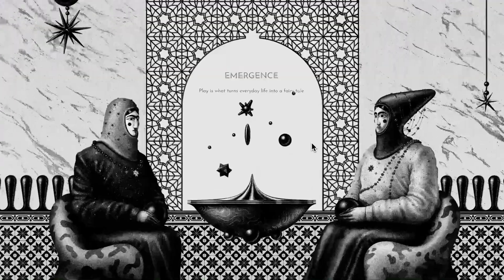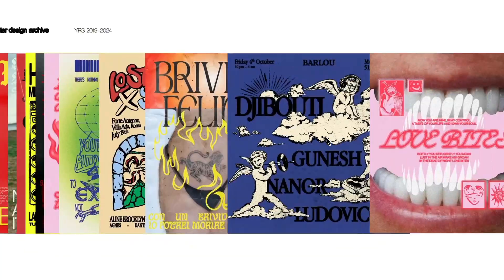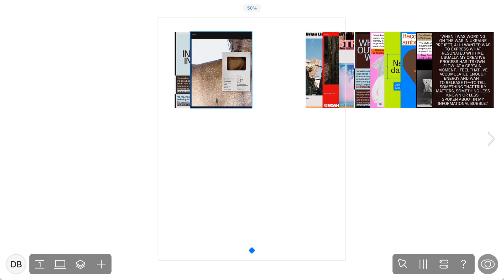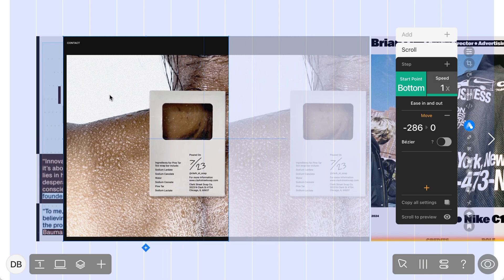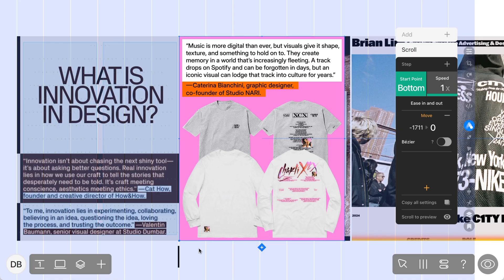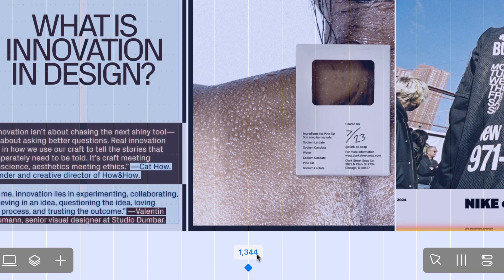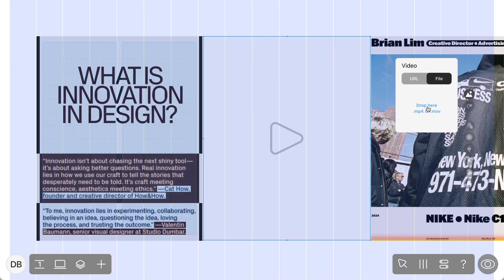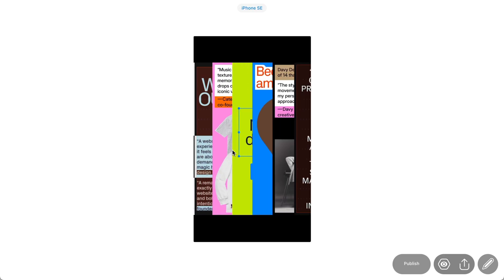Stacked poster scroll effect in Readymag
Learn how to create the stacked poster scroll effect in Readymag, using a website by sainthelenastudio as inspiration.

0:00 — Introduction
1:11 — Starting from blank page
4:10 — Adding links, making the posters draggable, adding animations
4:36 — Adding videos
4:57 — Adding content above and below